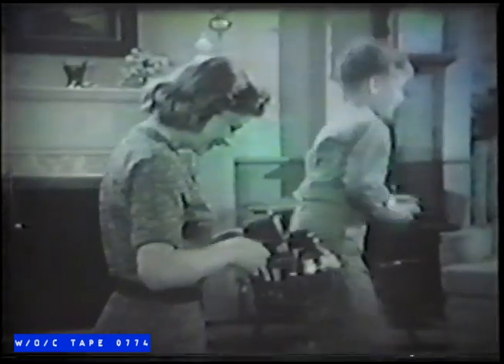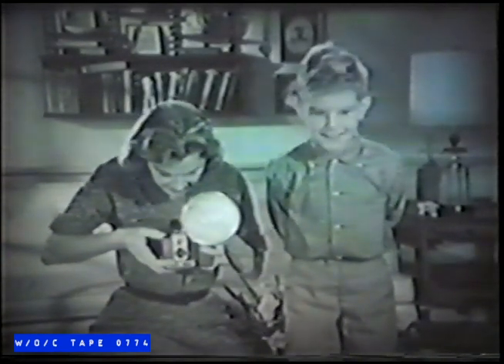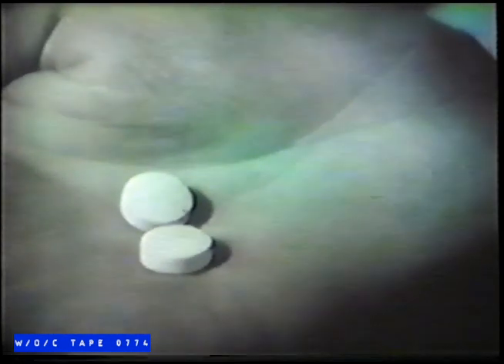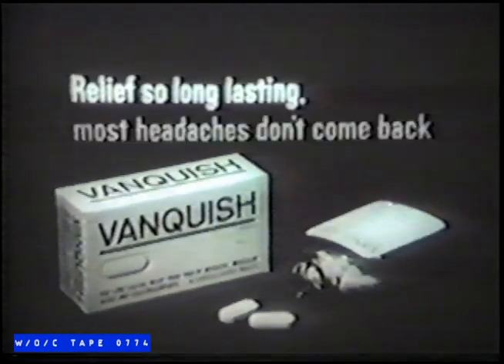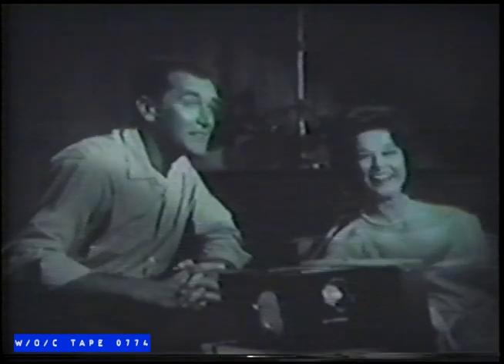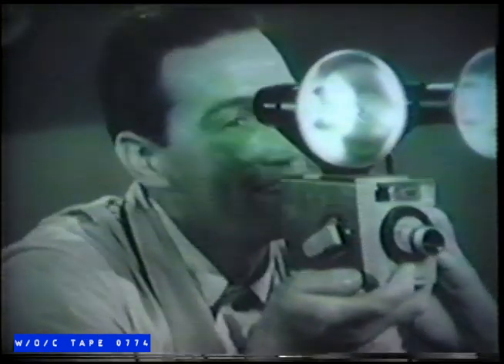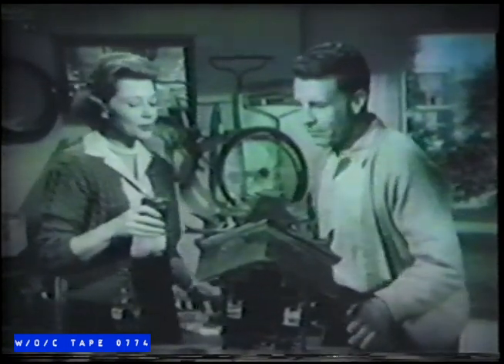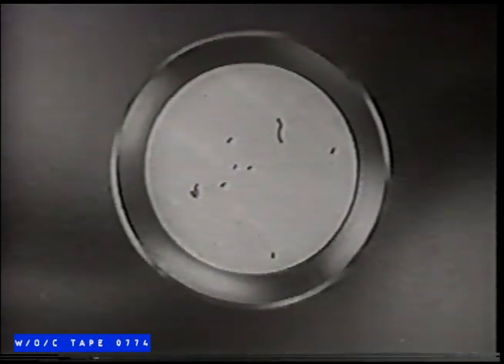WOC Tape 0774 "Ozzie and Harriet" Commercial Compilation - 1960s